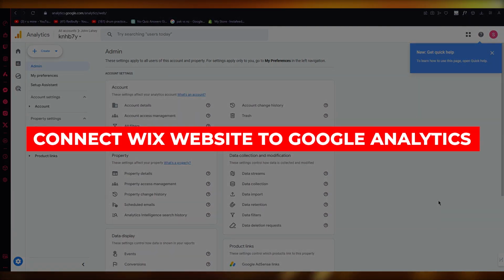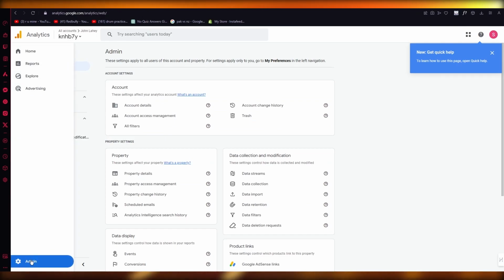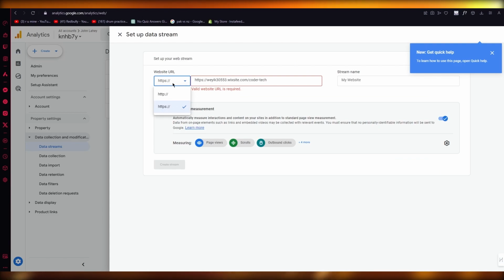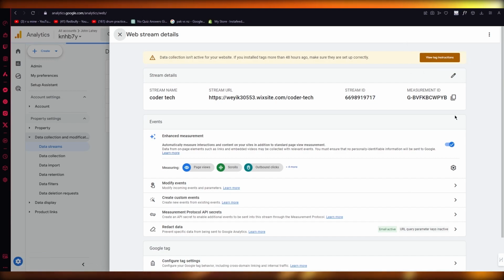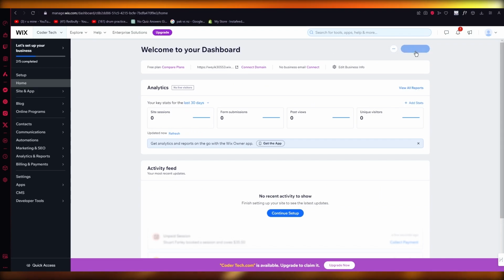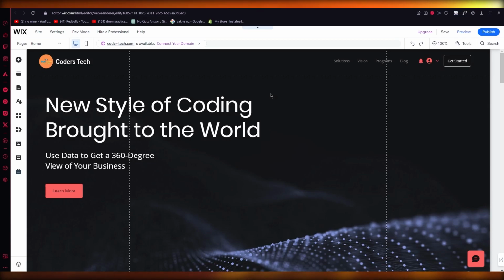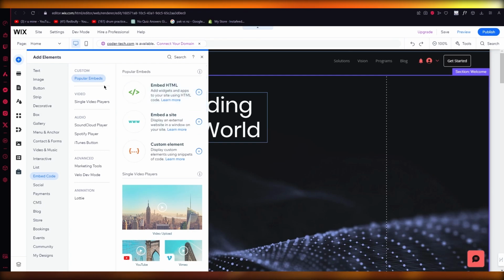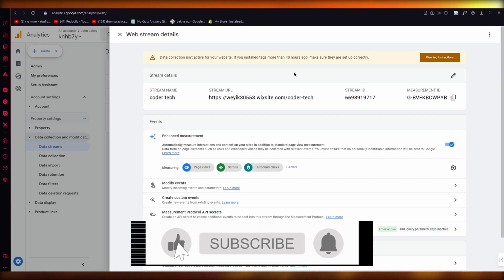How To Connect Wix Website To Google Analytics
In this video I show you How To Connect Wix Website To Google Analytics. This video will cover everything that you need to know and help you get started with this software.